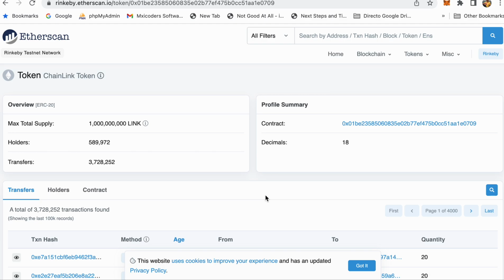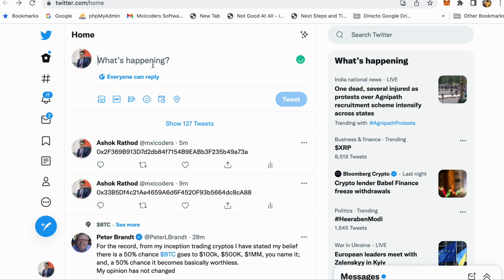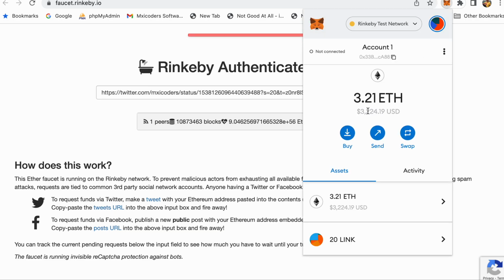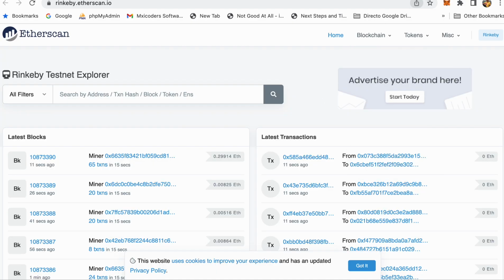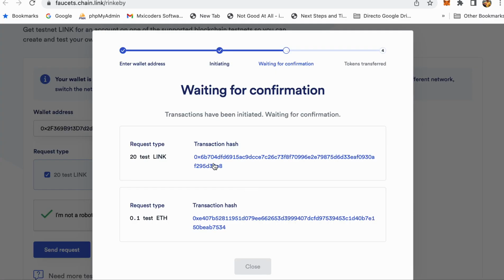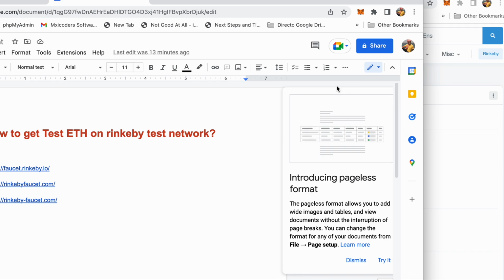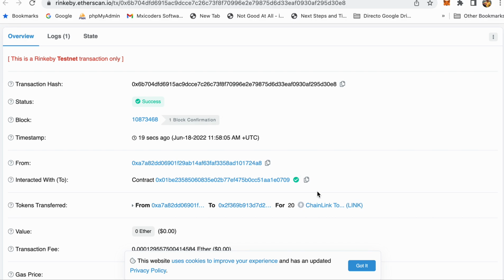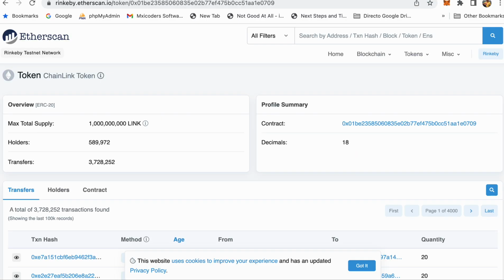how to get test ETH on rinkeby Ethereum Test Blockchain network?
Simple and easy to get a few TEST ETH for your Testing purpose.
You can use either source available below